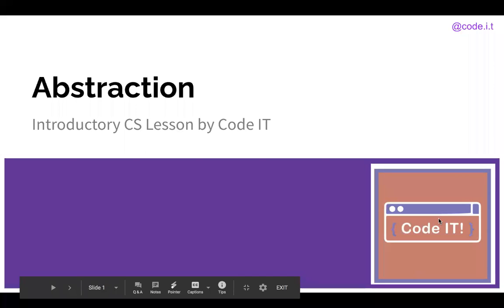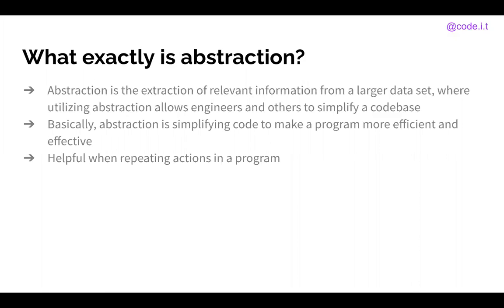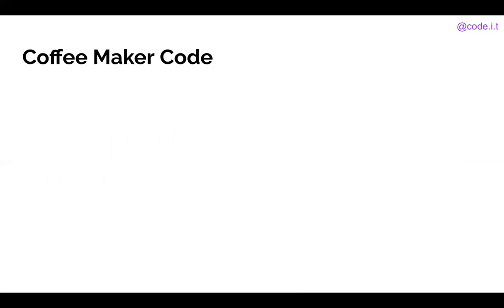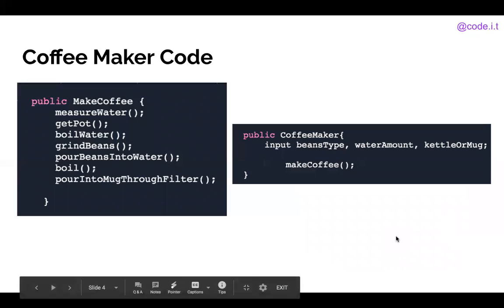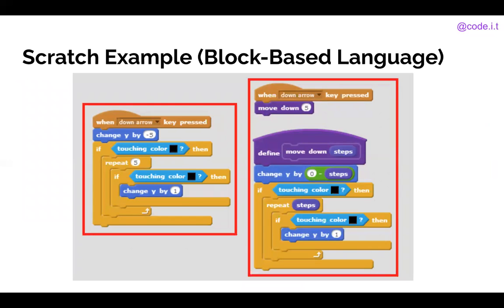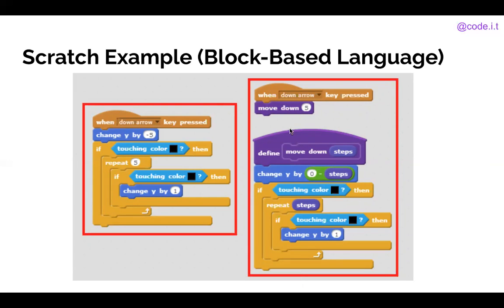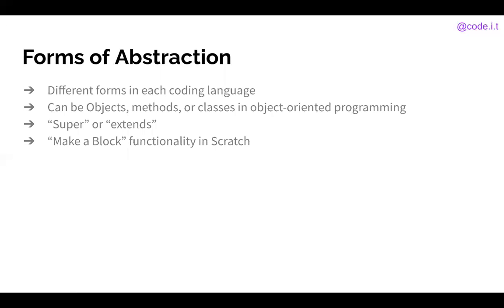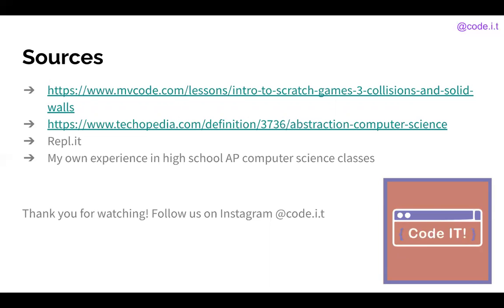Abstraction | Introductory CS Lesson by Code IT!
A basic overview of abstraction in coding with definitions and examples. Sources are listed at the end of the video.